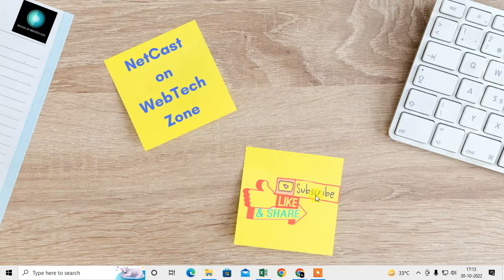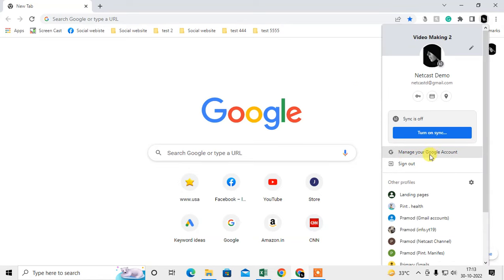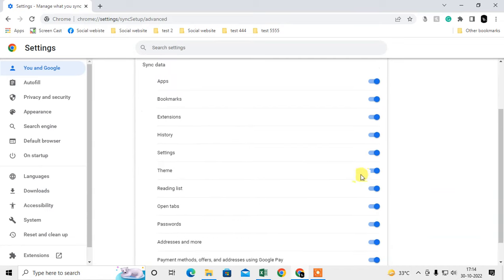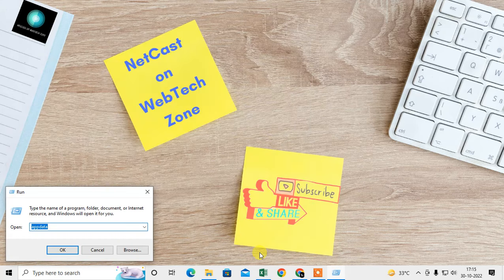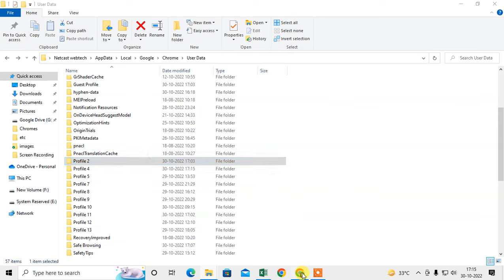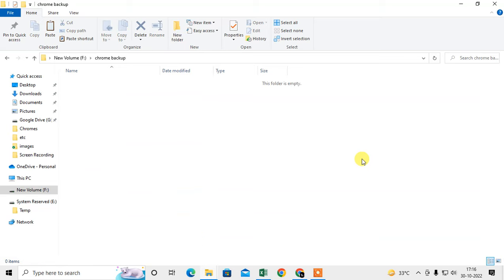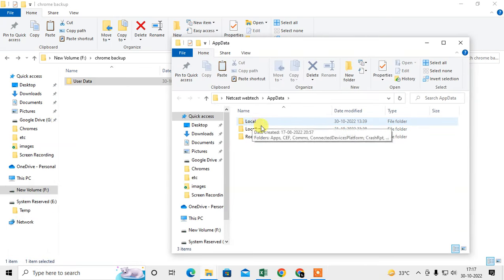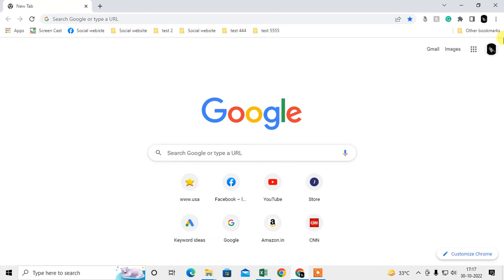How to Backup All Chrome Data, Settings, Bookmarks | Can We Export All Chrome Settings?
you can export all chrome settings so just follow this tutorial and learn backup your all chrome data like settings and bookmarks.